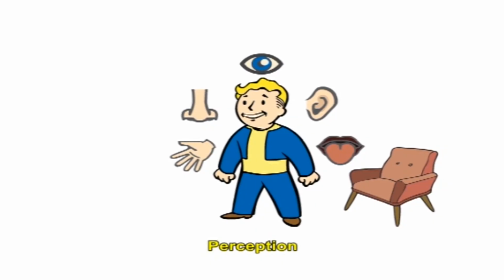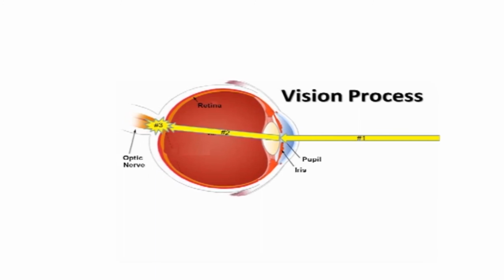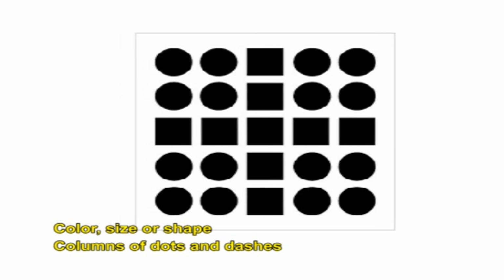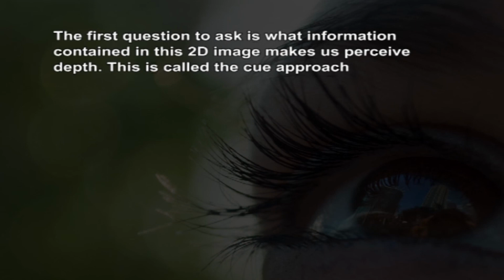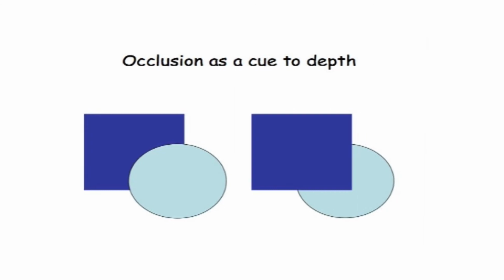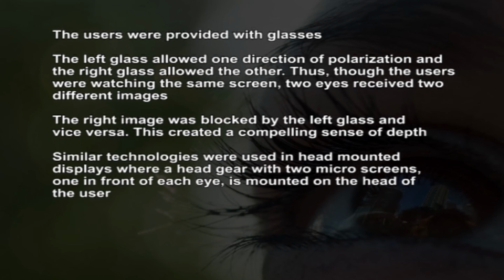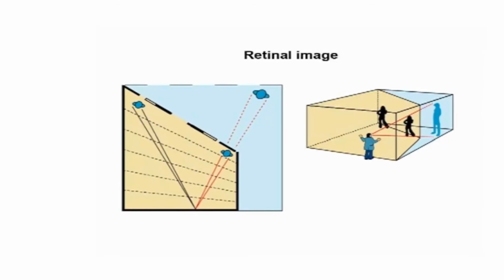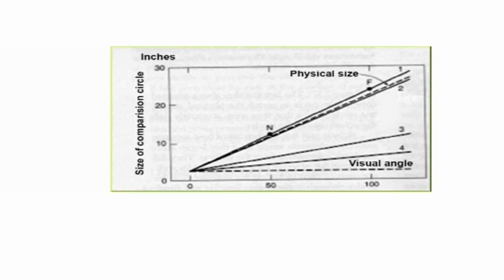LT Assessment Perception Definition and types